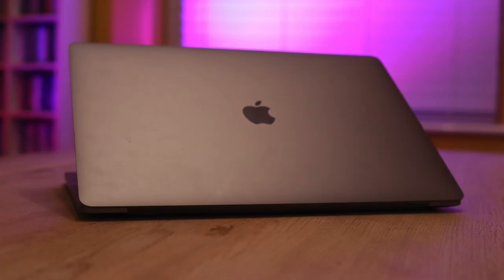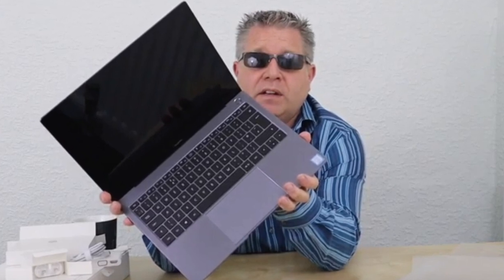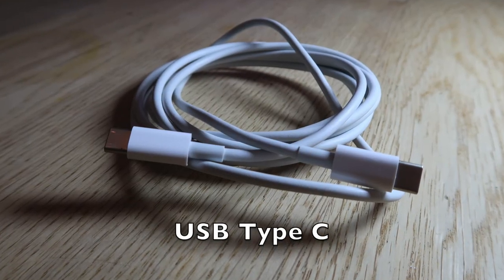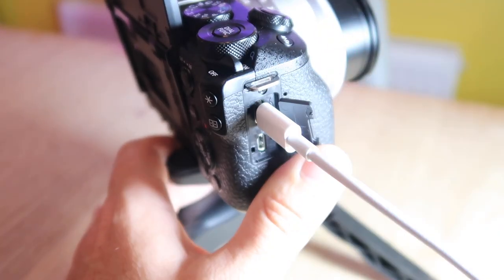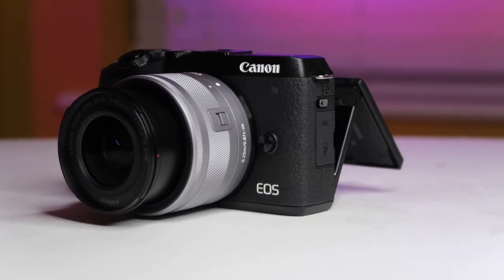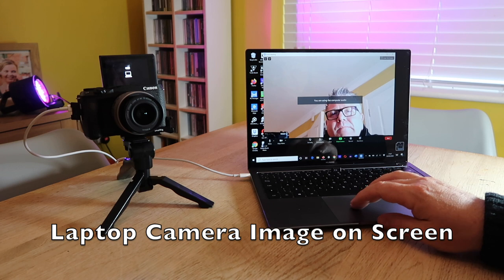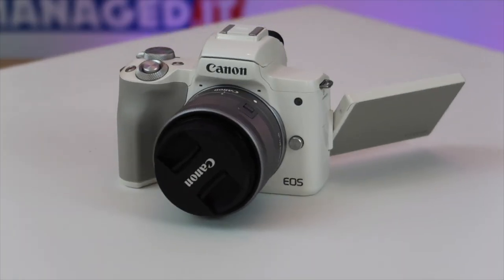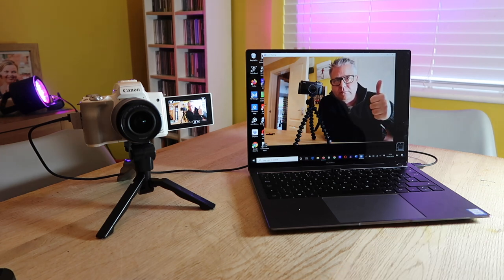How to Setup Install Canon Webcam Livestream Software Easy Detailed Demo on Canon M50 and M6 Mk2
This video shows in detail how to setup the new free livestream software from Canon for the M50 & M6 MK2. Providing video of each bother the Canon M50 and the Canon M6 Mk2 being used for Livestream.

Providing details about how and where to download, how to connect up and what cables are needed for both the Canon M50 and canon M6 MK2 Webcam Livestream connection.

This new Canon Livestream webcam software is absolutely free and acts as a driver and gives you the choice of selecting an alternative camera.

Video / Camera Equipment List Used to film 2020 Roving Vlogs:

Canon EOS M50
Canon M6 Mk2
Sigma 16mm F1.4 DC DN EF-M
Sigma 30mm F1.4 DC DN EF-M
Sigma 56mm F1.4 DC DN EF-M
Canon 15 – 45mm STM EF-M Lens
Canon G7X MK2
GoPro HERO8 Black
iPhone XS Max
DJI Mavic Air Fly More Combo

Camera Accessories:

Rode Video Mic Go
Rode Wireless Go (Black)
Rode Wireless Go (White)
Rode Lavalier Go

Rode VideoMicro
Joby GorillaPod 1K
Joby GorillaPod 3K

Joby GorillaPod Ball Head
Joby Suction Cup and Locking Arm
Joby Action Clamp & GorillaPod Arm
LowPro Camera Bag
3 x Additional Canon EOS M50 Batteries
Variable ND Filter ND8 to ND128 K&F Concept
2 x Additional Canon EOS M6 Mk2 Battaries
3 x Additional Canon G7X MK2 Batteries
2 x Additional GoPro HERO8 Black Batteries
DJI Ronin SC Small Rig Plate for DJI Ronin SC Small Rig
SmallRig balancing weights
SmallRig Cage for Canon M50
SmallRig Cold shoe mount for Canon M6 Mk2

Editing Equipment:

Apple Macbook Pro 2019 1TB SSD
Apple iMac Retina 4k 21.5 inch 2017
Apple iMovie
Wireless Earbuds
Portable Laptop Stand

Transportation Used:

Nissan X-Trail Black 2007
Mercedes Benz E350 Sport Black W212 2011
Nissan Qashqai Red 2019

--- Commercial opportunities are available ---

Credits:

Filmed: JP
Edited: JP
2nd Camera Person: Mathilda (selected videos only!)
Channel Thumbnail Photography: Mathilda & JP